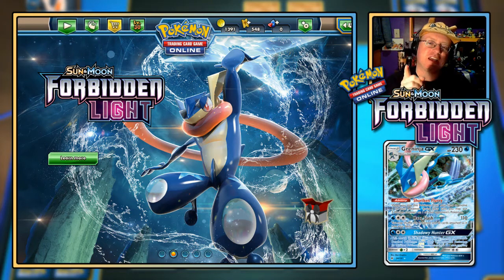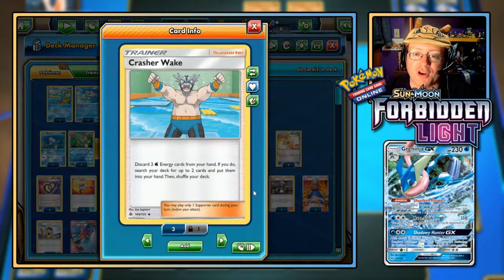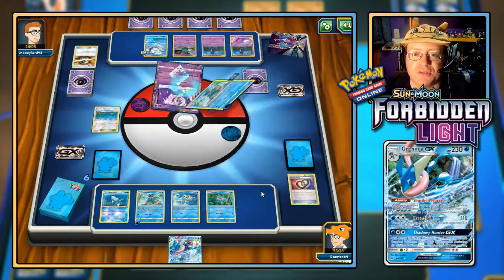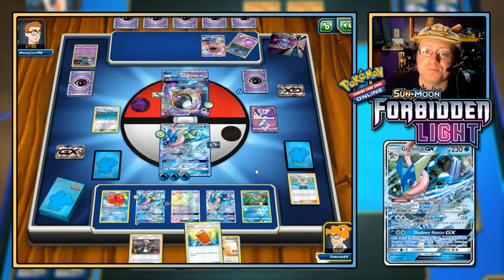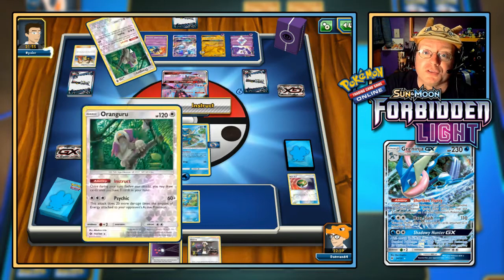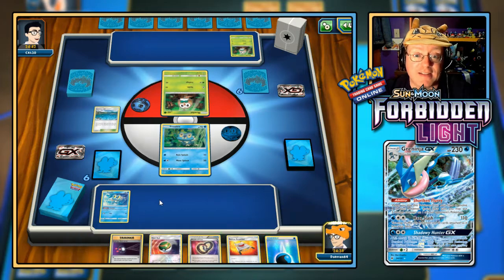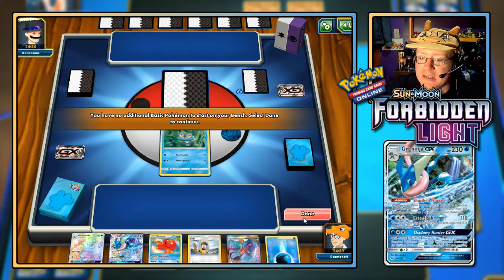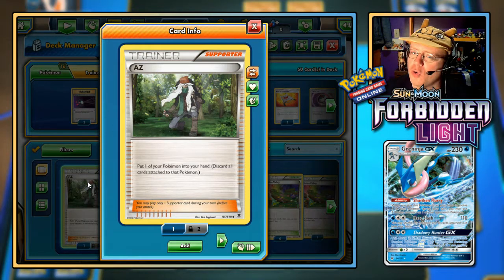Greninja-GX! Forbidden Light - Pokémon TCG Live Online Matches #121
Let's check out another Pokémon TCG Live Online Match video, featuring cards from the most recent expansion of Pokémon TCG, Forbidden Light. I'll go over the deck strategy first, then demonstrate the strategy in an online battle with live commentary, showcasing what these new cards are capable of.
The spotlight of today's deck is Greninja-GX!